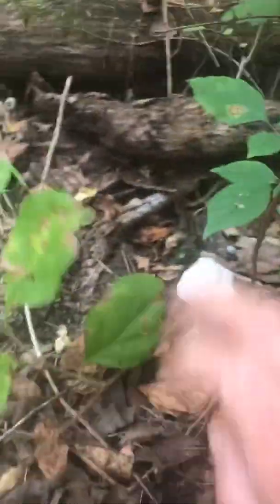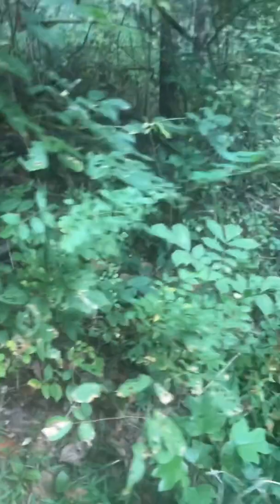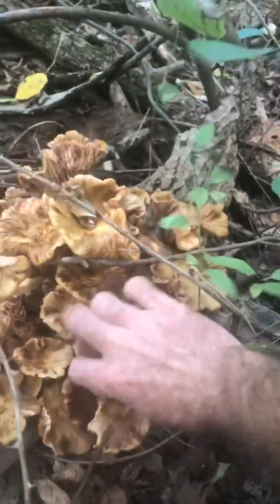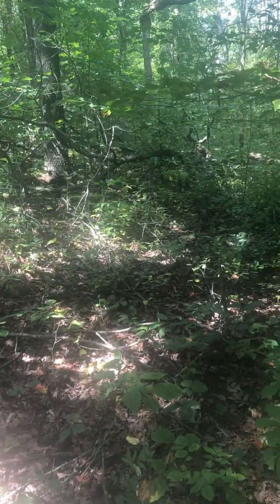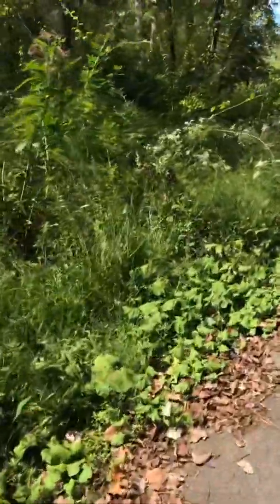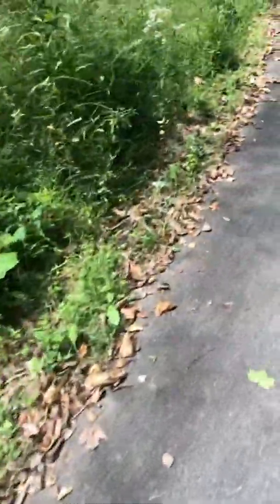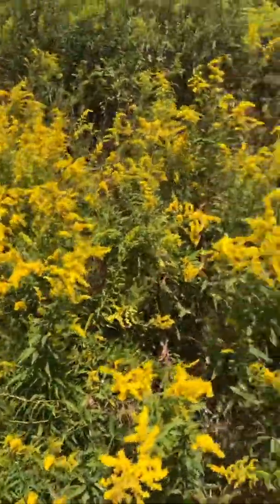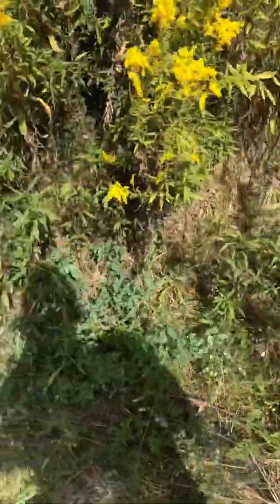Nature trailing with caby September 14 3019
Searching for wild edibles